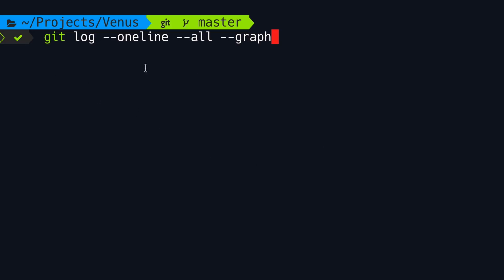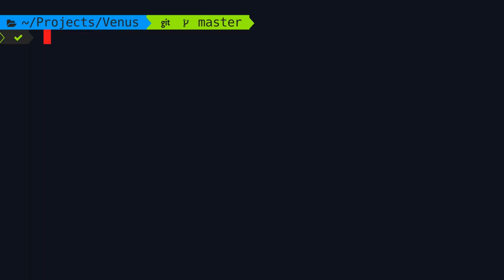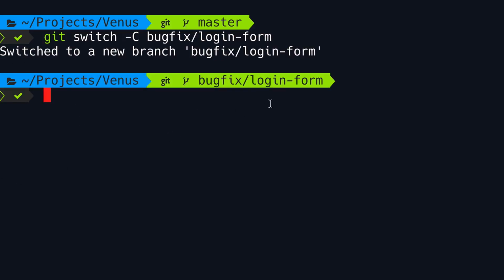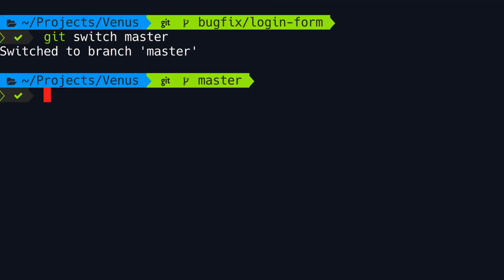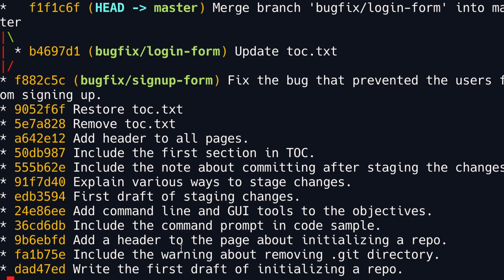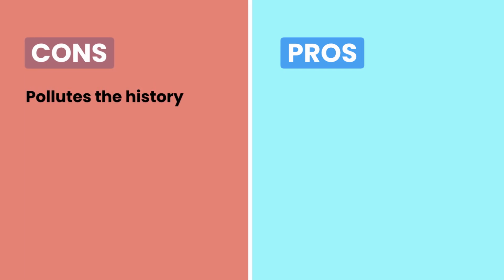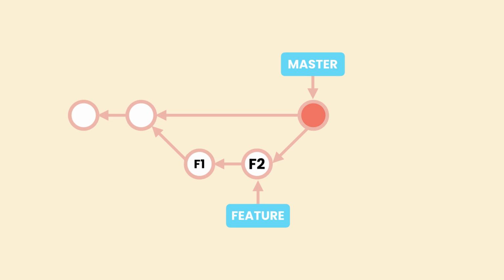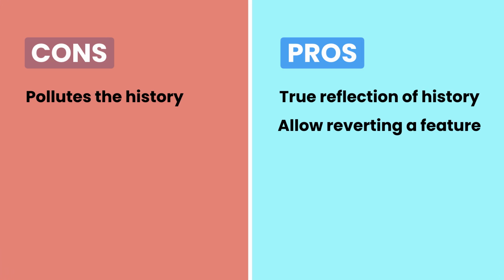53 Fast forward Merges